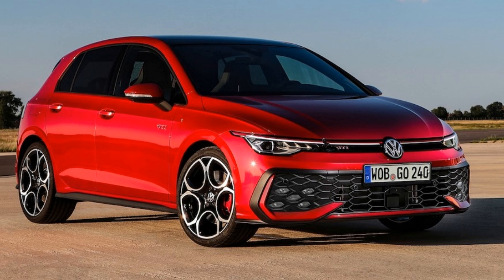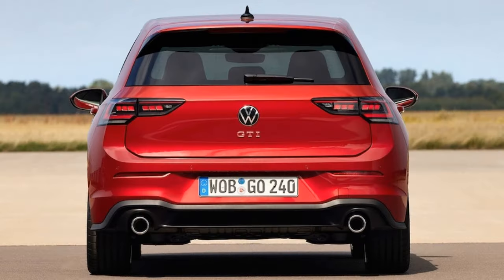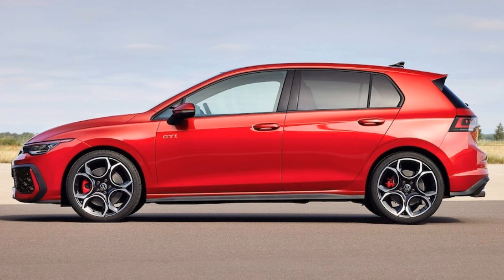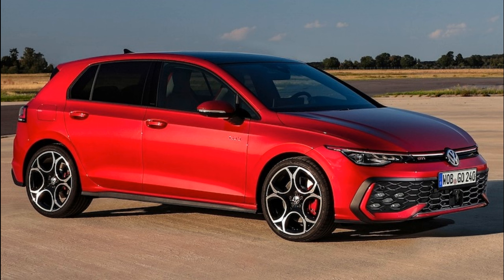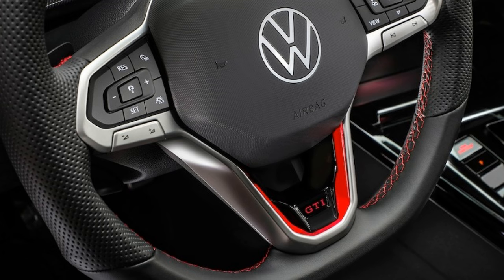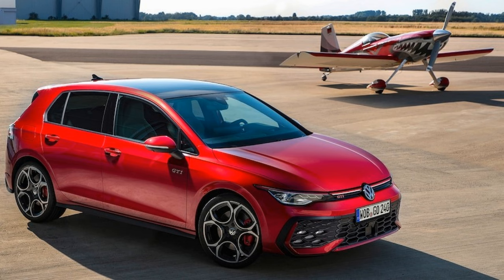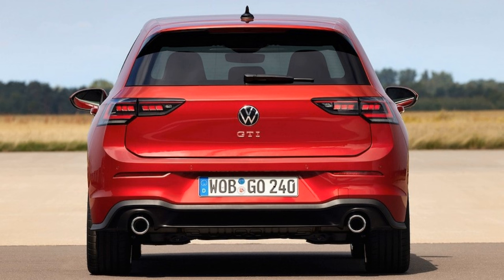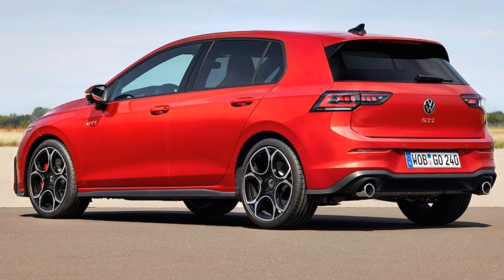2025 Volkswagen Golf GTI.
2025 Volkswagen Golf GTI First Look: More Power, More AI
The ChatGPT AI assistant hops aboard VW's updated hot hatchback.